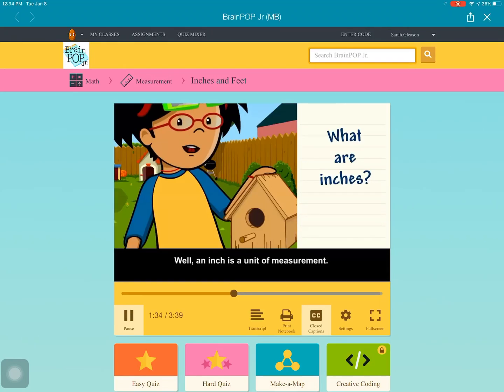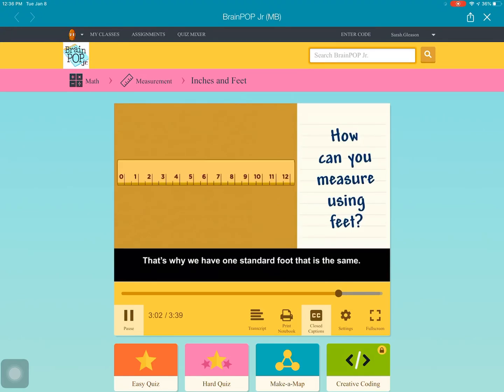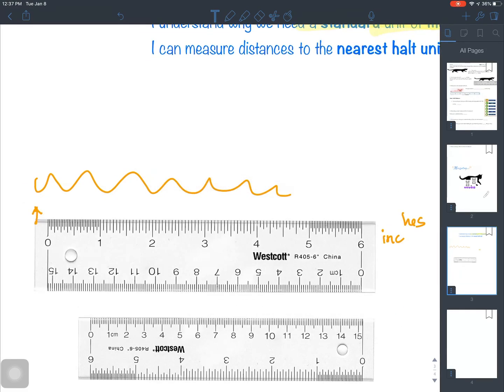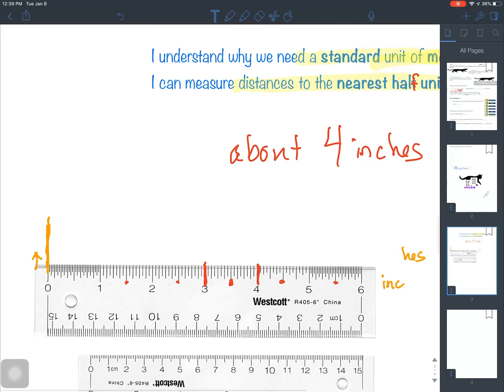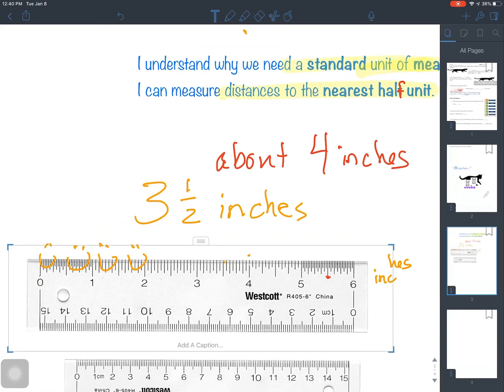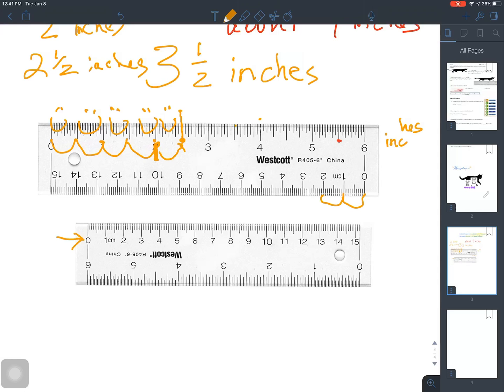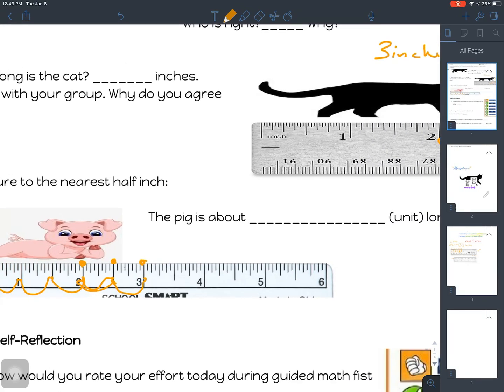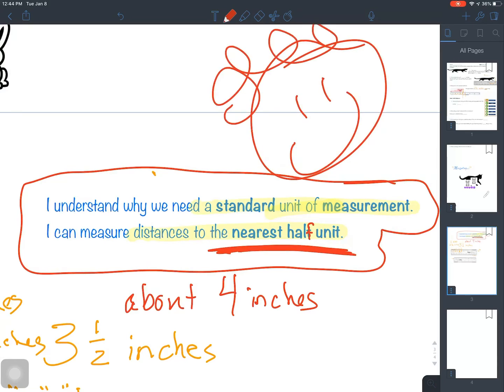January 8, 2019